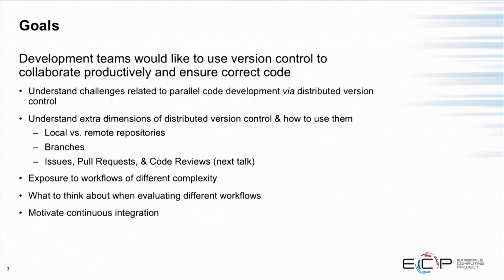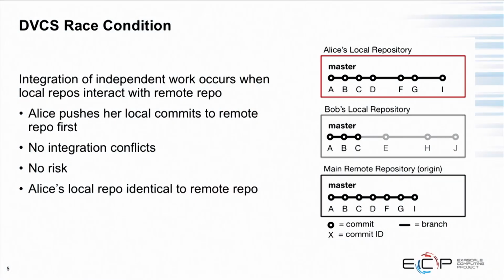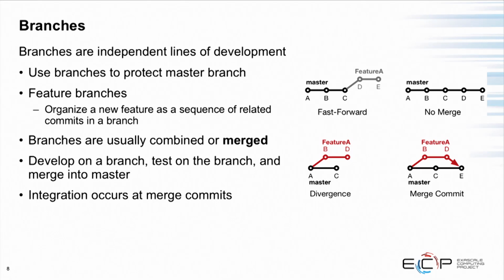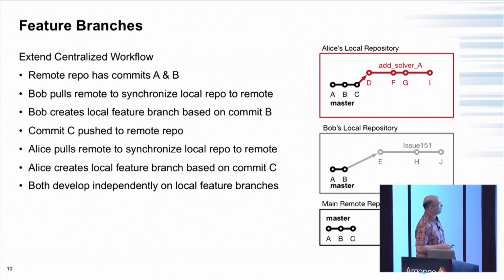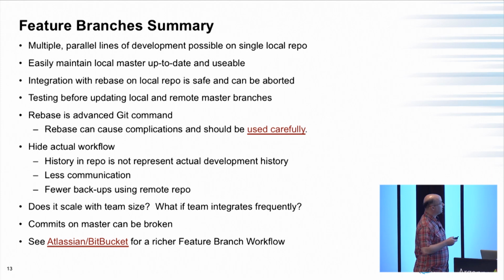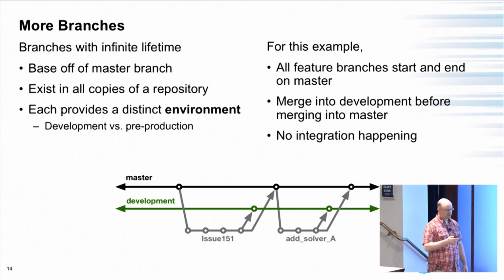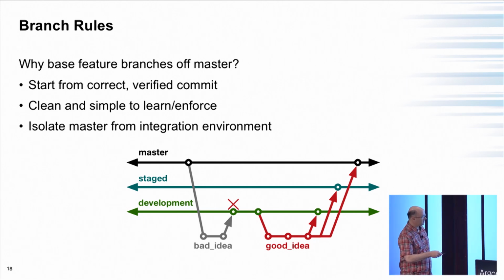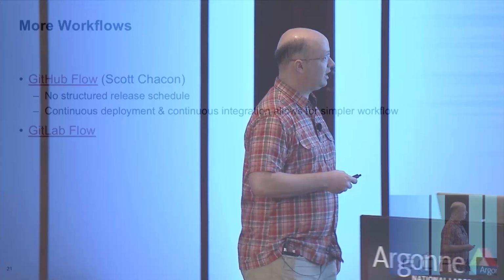Typical Workflows, Definitions, and Examples ǀ Jared O'Neal, Argonne National Laboratory